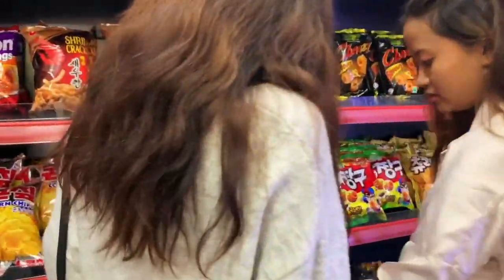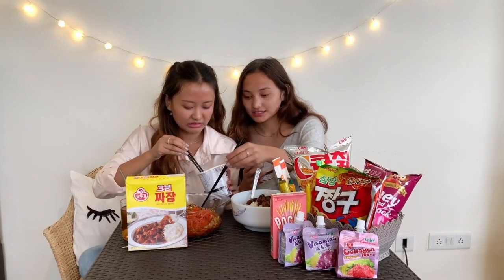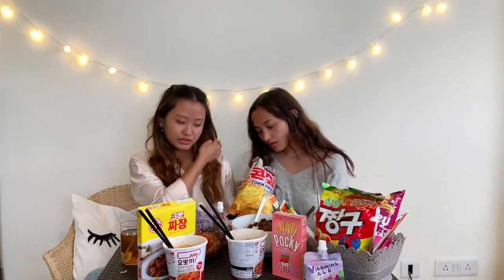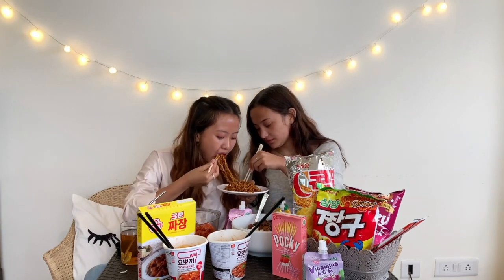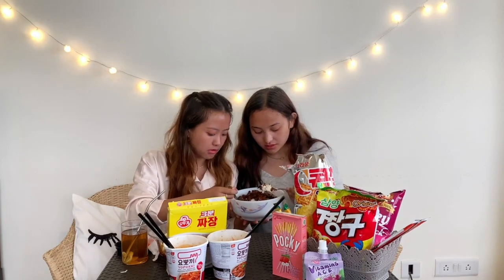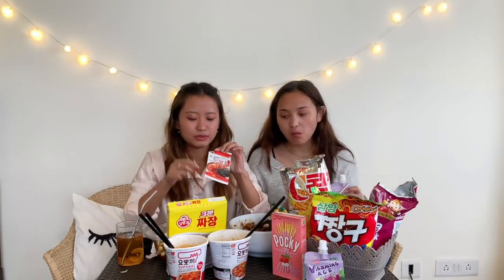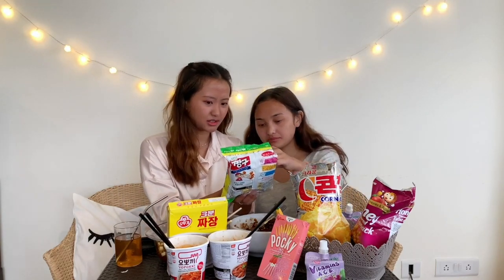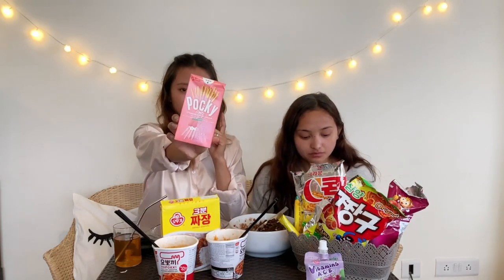Trying Korean snacks and food available in Gangtok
Love Afi❤️
1 Peter 1:8-9